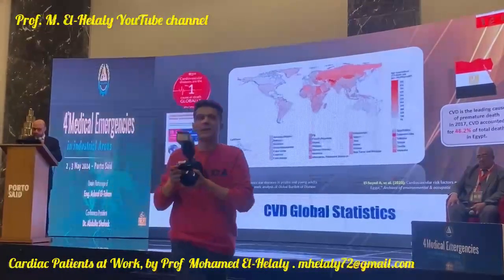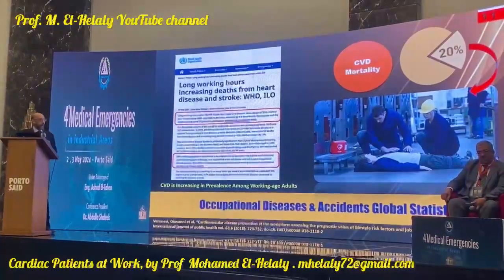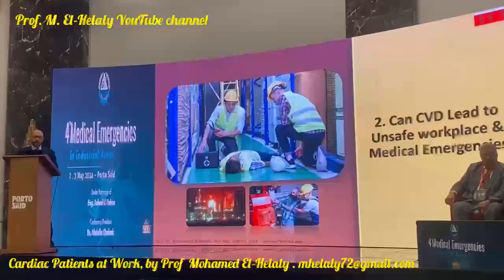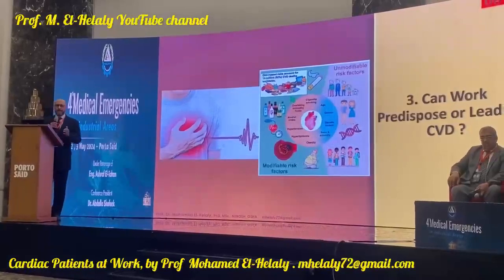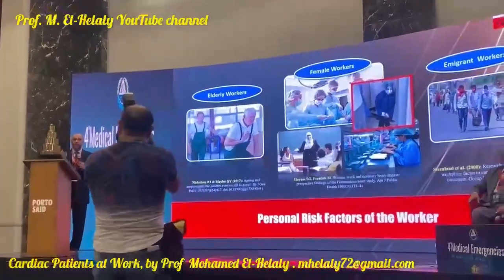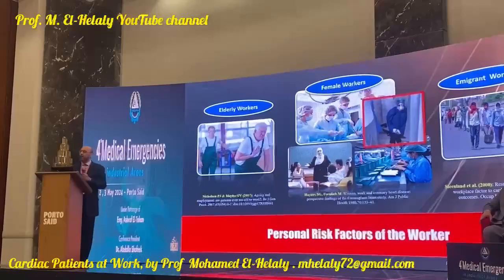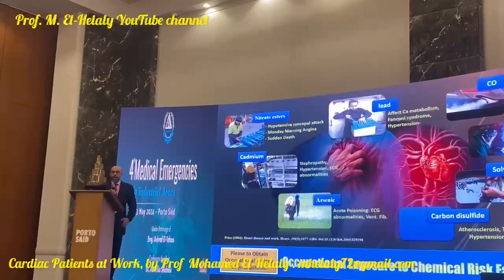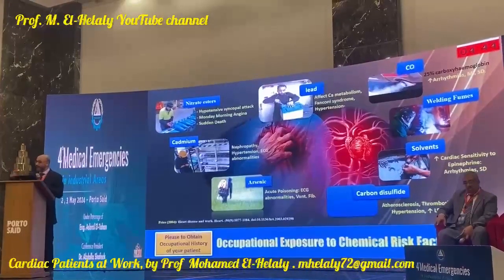Cardiac Patients at Work: Risk & Protection. By Prof Mohamed El-Helaly 2 May, 2024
This is a recorded video of my Presentation : Cardiac Patients at Work: Risk & Protection, in the 4th conference of Medical Emergencies  in Industrial Areas, Porto Said Hotel, Port Saeed City, Egypt. 2-3 May 2024